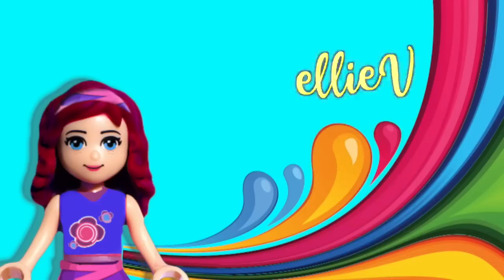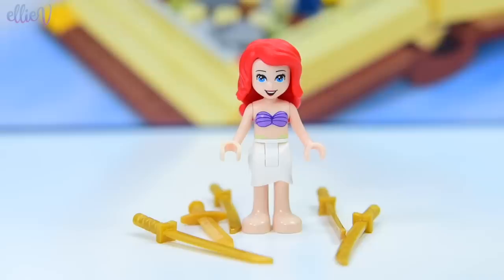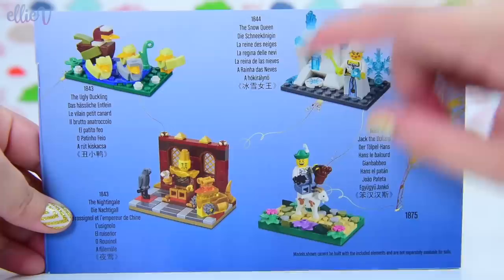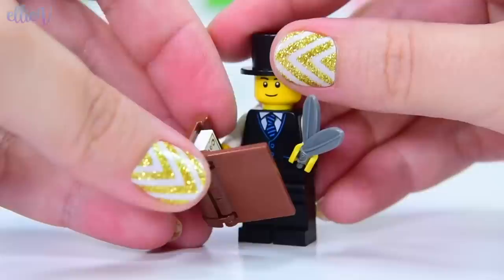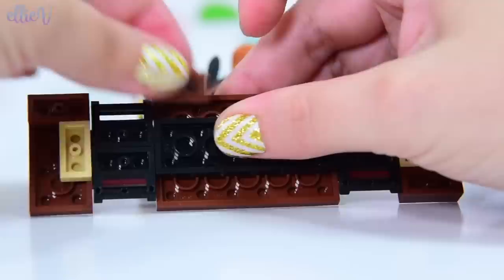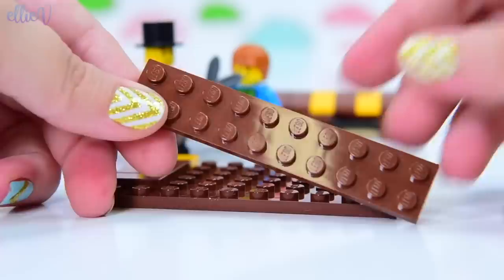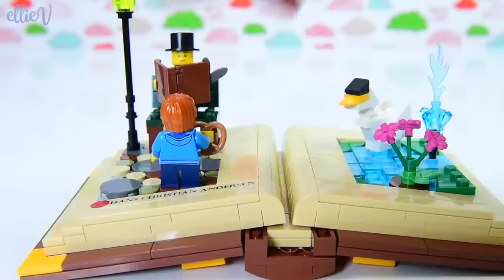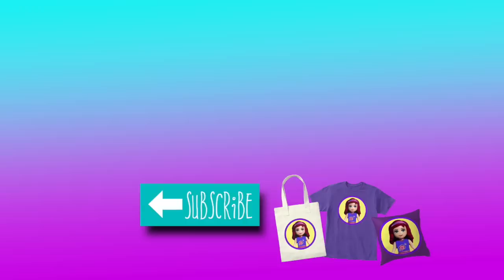Lego Open Story Book - Hans Christian Andersen Scene Build Review Kids Toys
The real story of The Little Mermaid is not as sweet as the Disney version, it's certainly intended as a cautionary tale for small children (and mermaids) everywhere. This creative and clever build of an open book with a little scene of Hans Christian Andersen was a promotional gift from the Lego Shop and it is a fantastic one! Warning though - I might give away the real story for the Little Mermaid, don't let it spoil your Disney version.